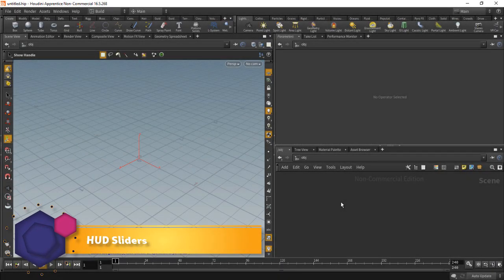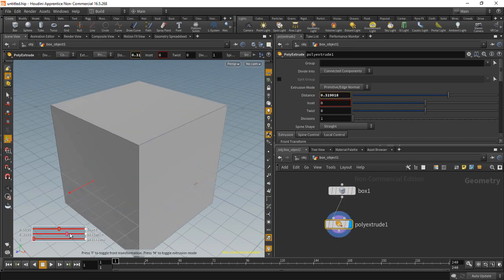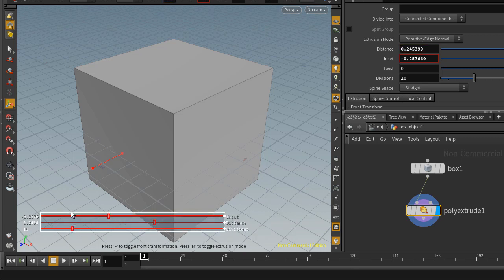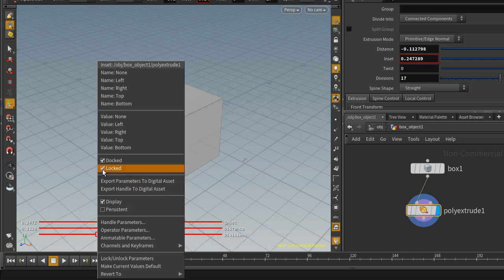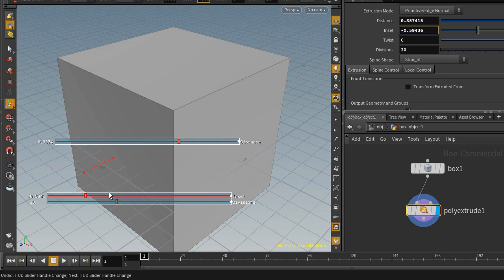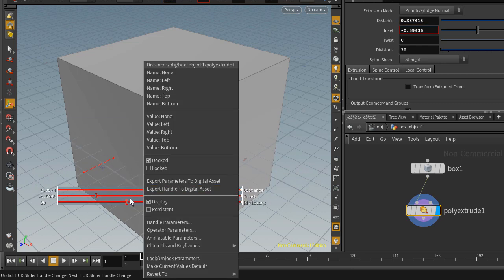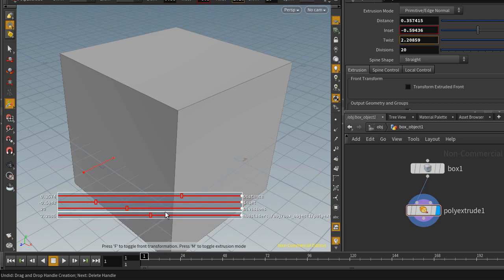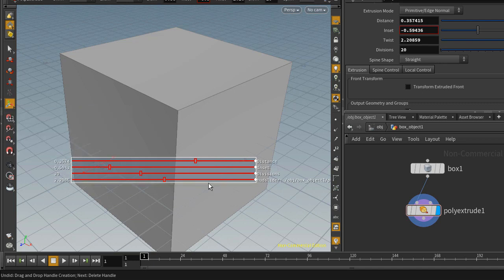Houdini HUD Slider Basics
HUD sliders allows for the control of parameters on a selected node in the viewer.

For news and updates follow me on Gumroad or Twitter.